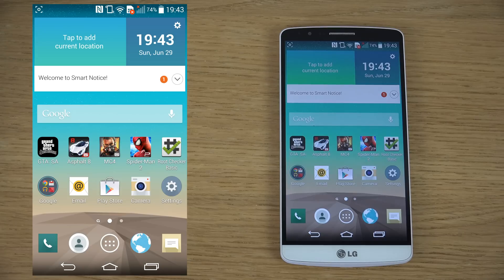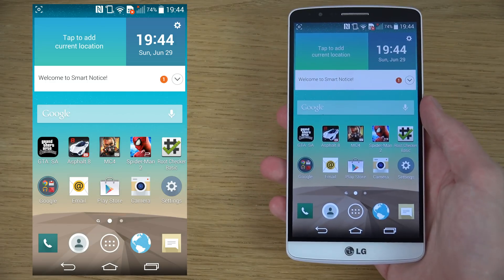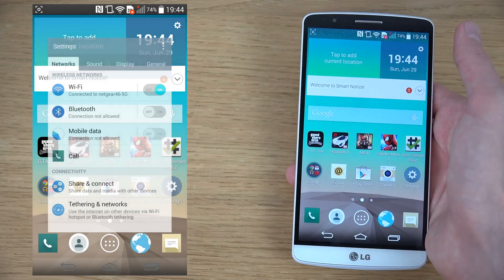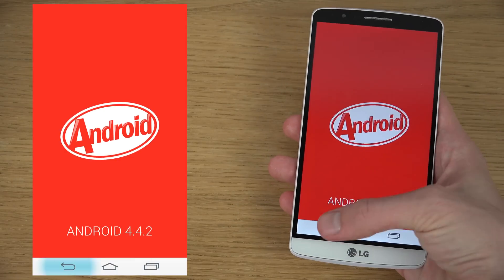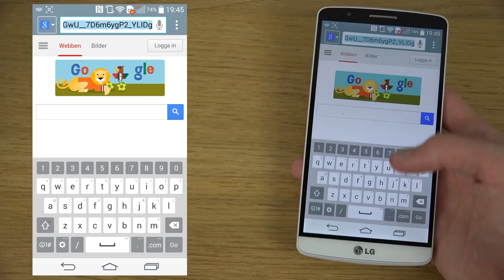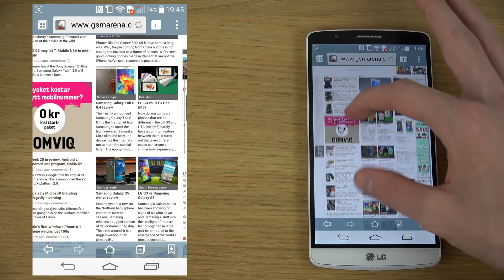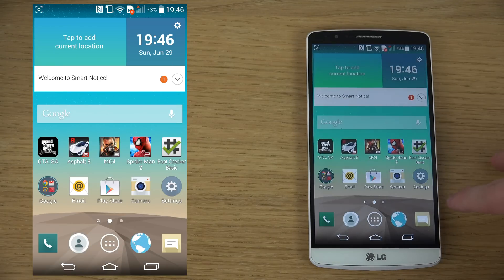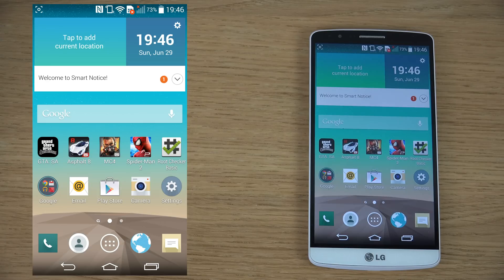LG G3 Screen Recording - Review (4K)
LG G3 screen recording test.